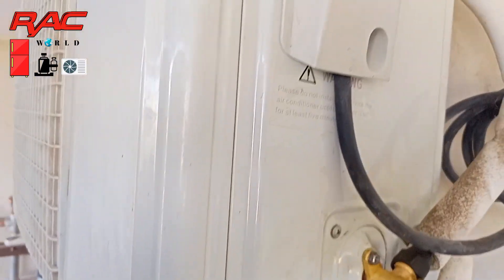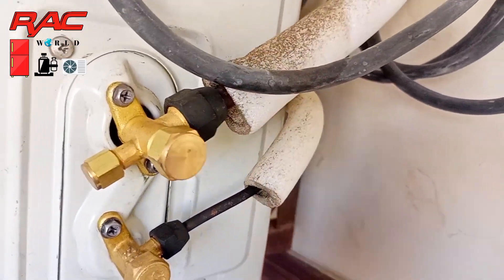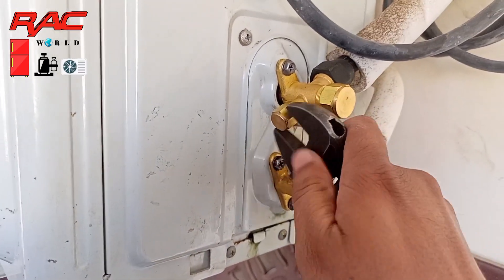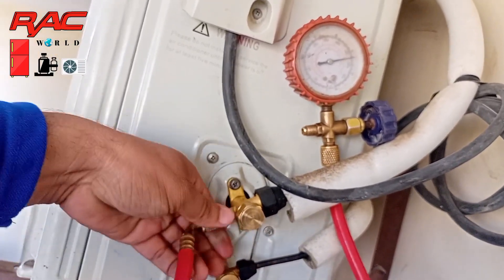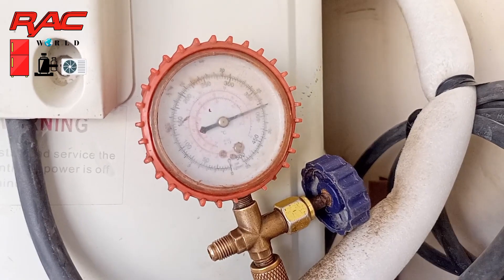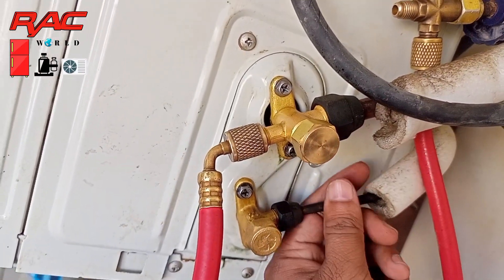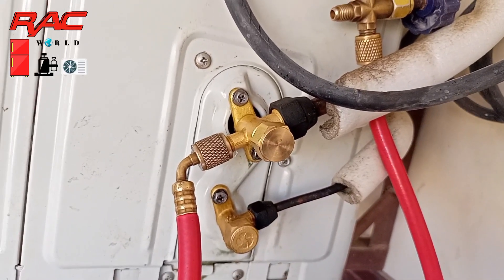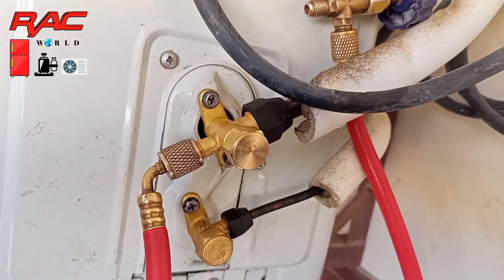Invertor split ac running pressure on heating mode